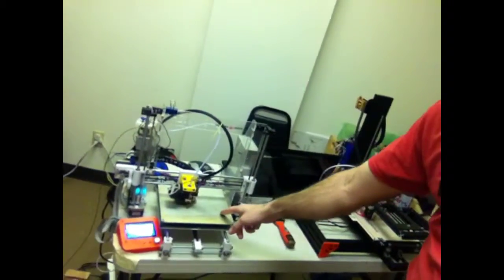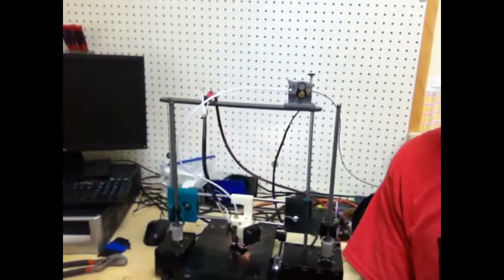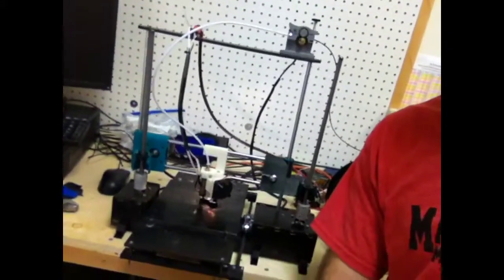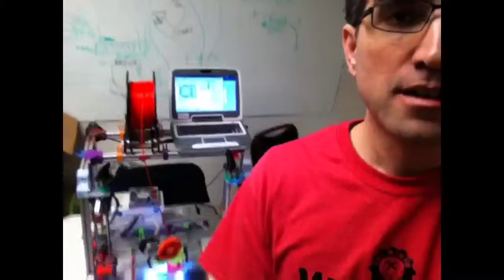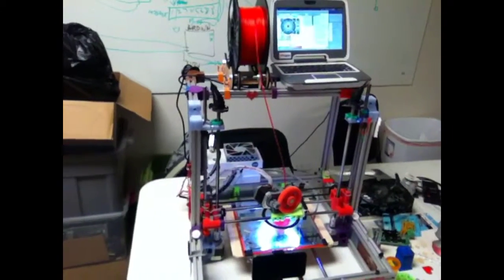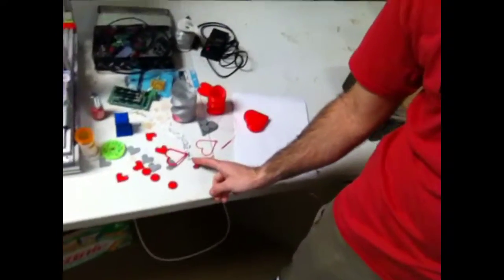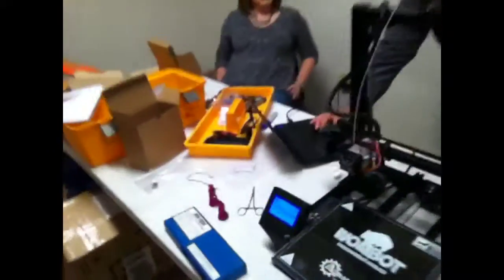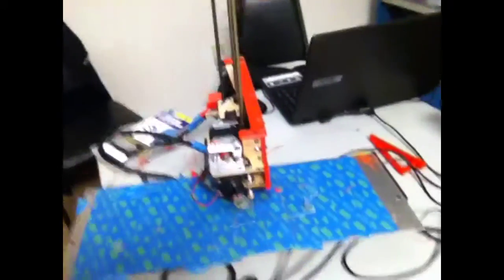3DPrinter meetup at the Maker Station makerspace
3DPrinter meetup at the Maker Station makerspace